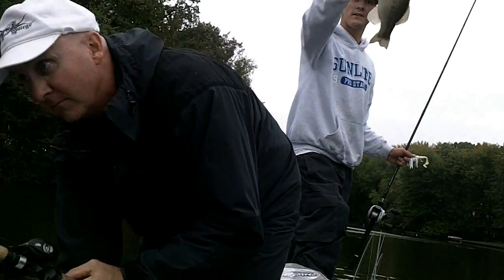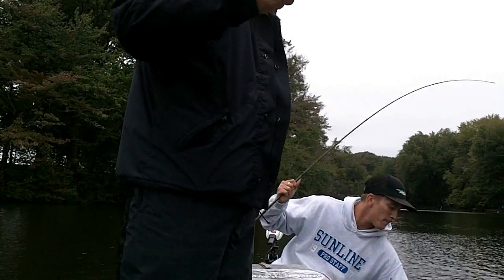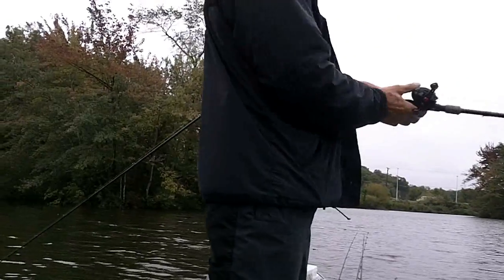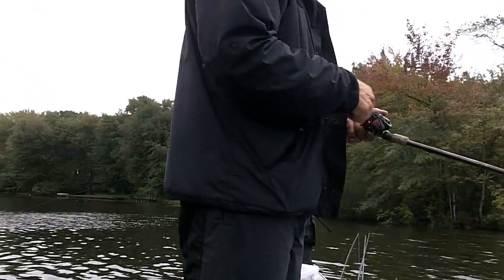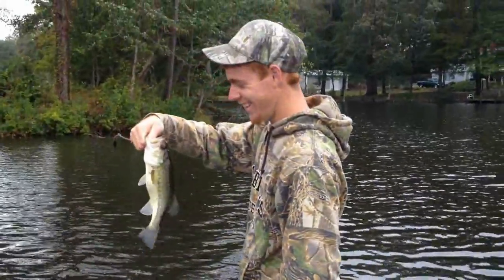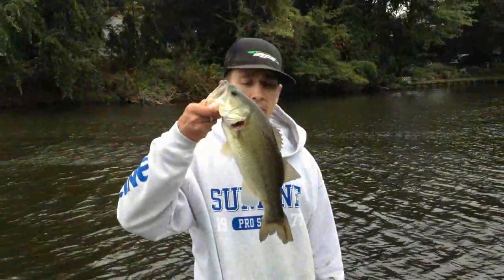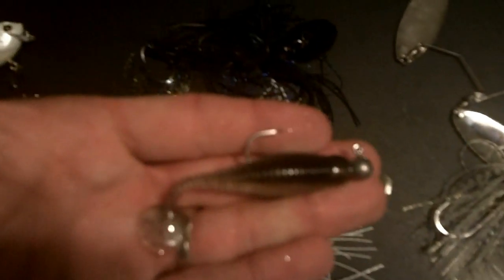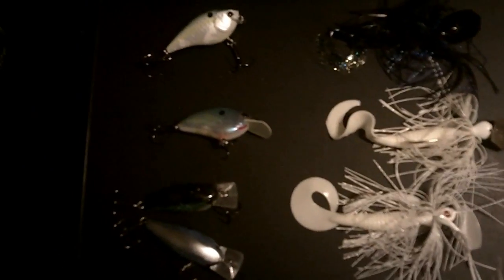WILLIAMS POND DELAWARE RAIN, WIND, AND BASS!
To view all the baits and tackle used in the video click the Pros, Guides and Staff members from coast to coast. We offer FREE BAITS with all TACKLE WAREHOUSE orders, just click on the free baits offer for details.